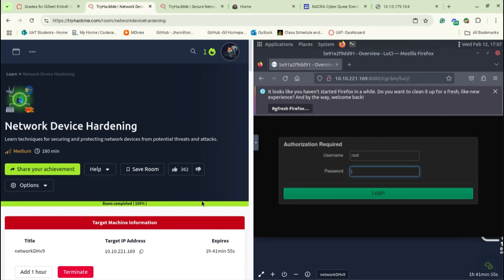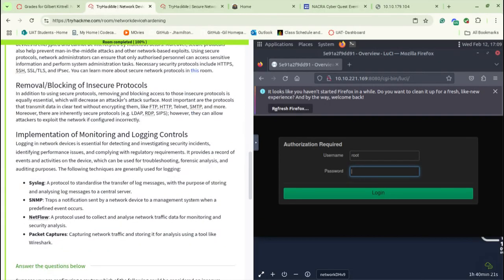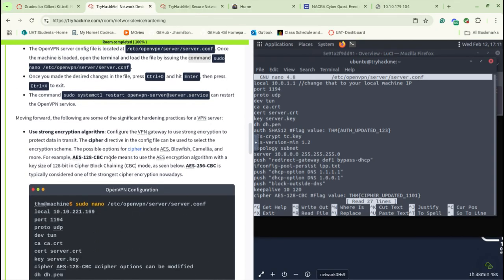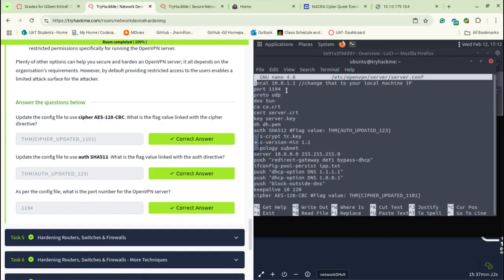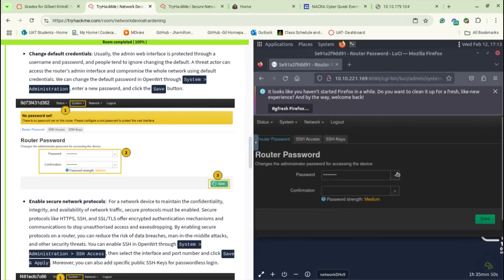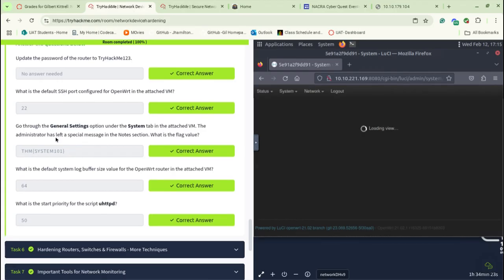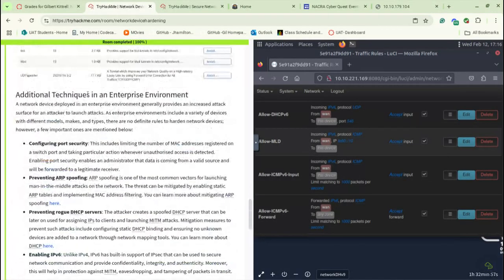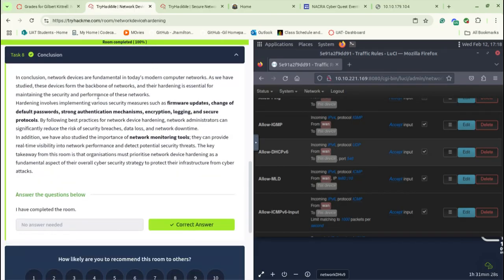TryHackMe - Network Hardening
UAT class assignment
TryHackMe Network Hardening Room.